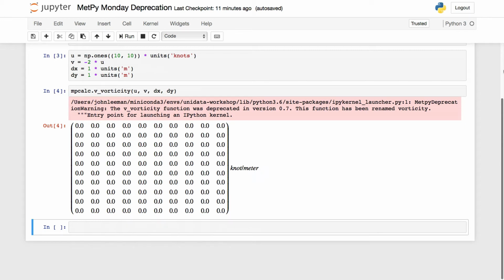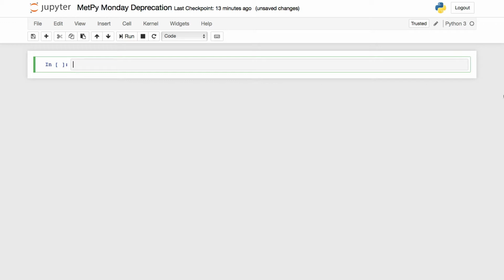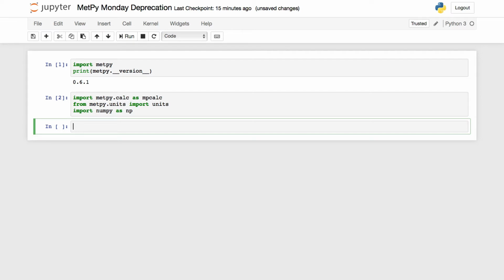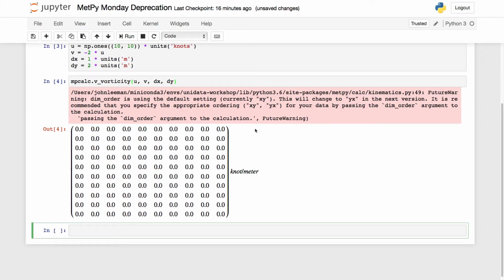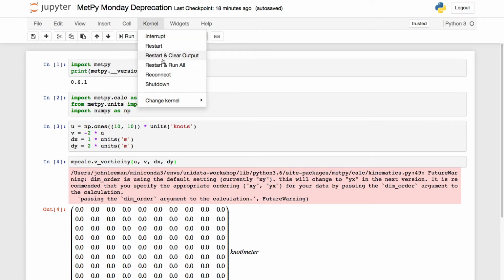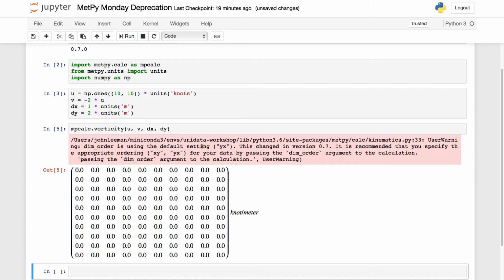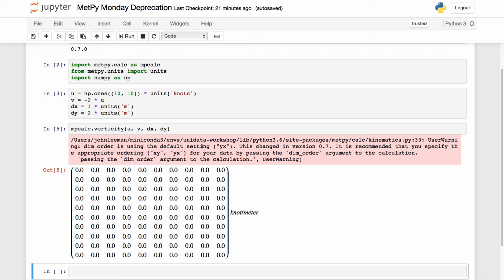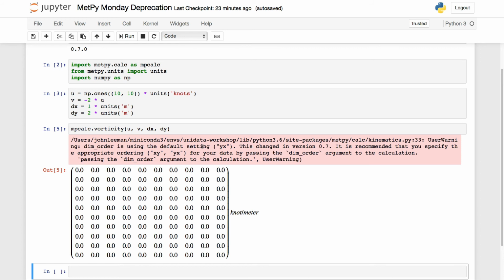MetPy Mondays #27 - Deprecation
On this week’s MetPy Monday learn what those deprecation warnings are, why they exist, and what you can do about it!